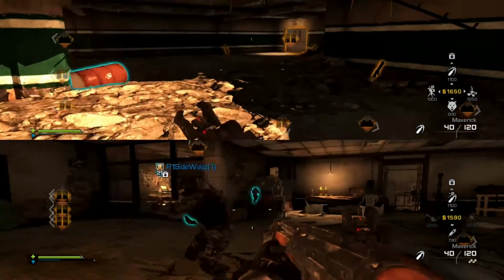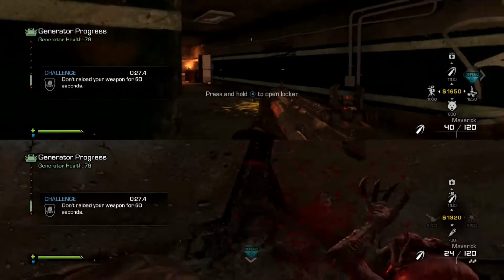COD Ghost Extinction Exodus Split Screen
Family playing split screen COD Ghost Extinction Exodus.

Thanks.